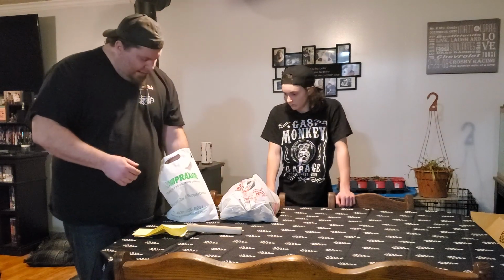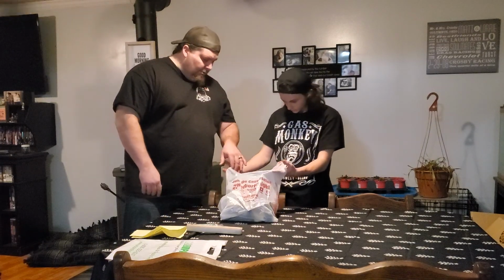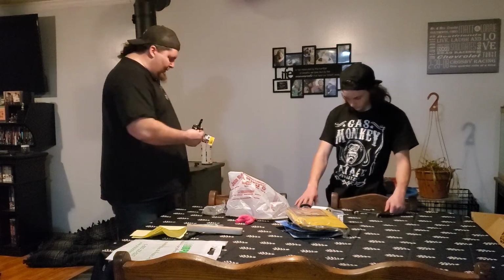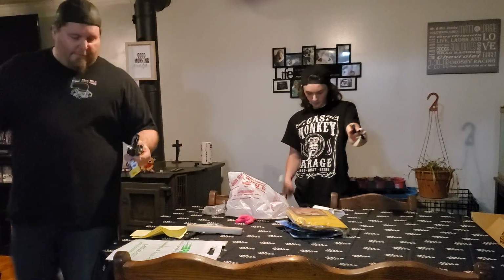Odds and Ends shopping for shop supplies!!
Little odds and ends shopping for the shop. Some tools some safety!